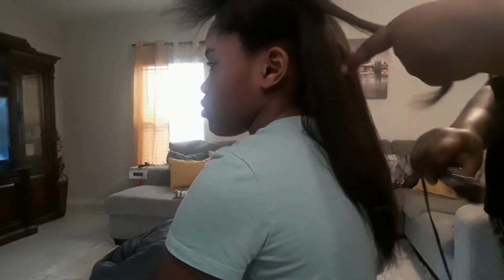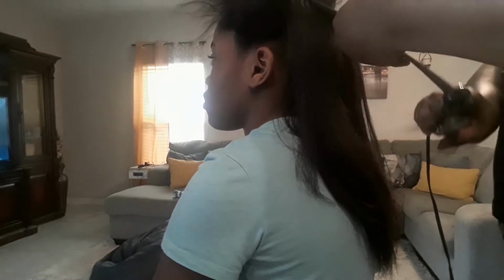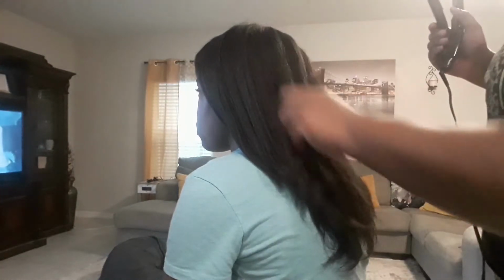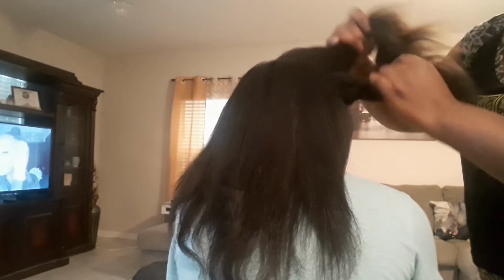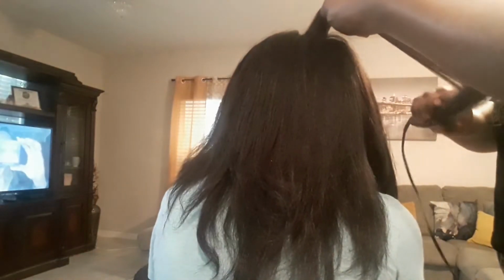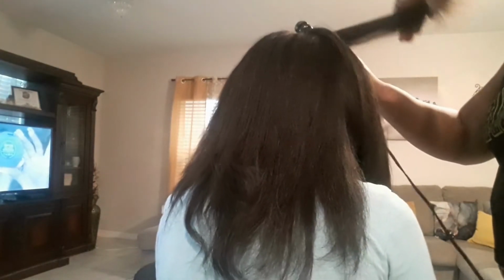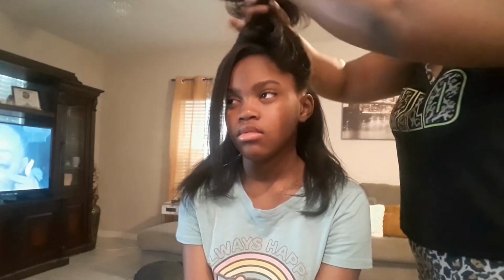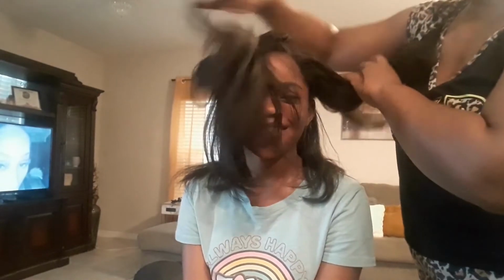How to Wash and Style for My Daughter Tiana